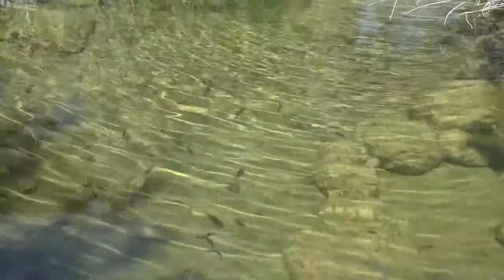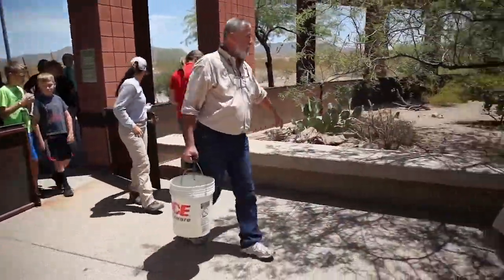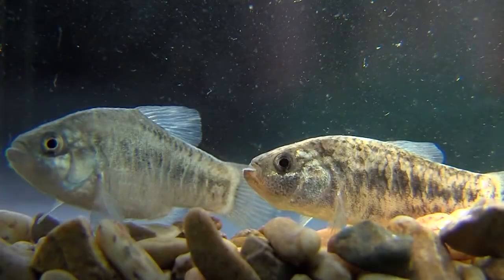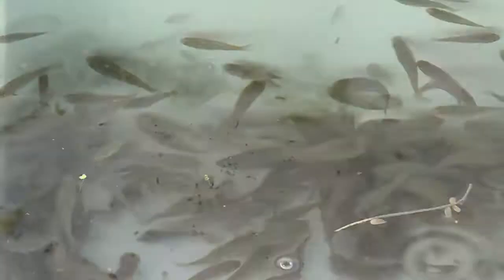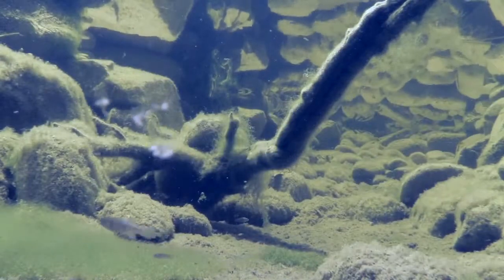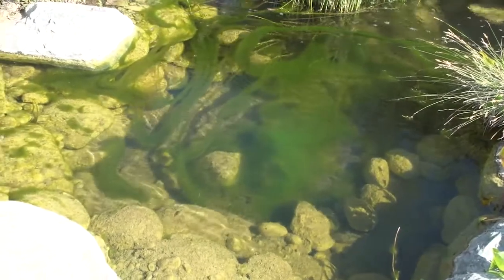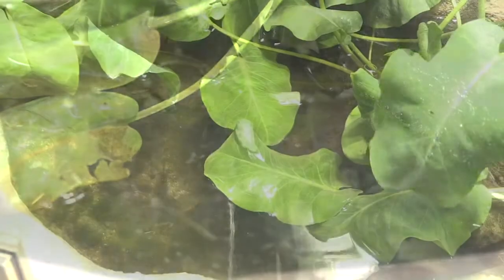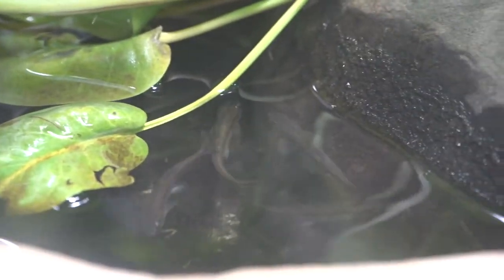MCC Red Mt. Cienega: Fish